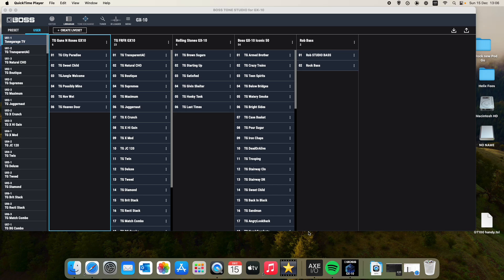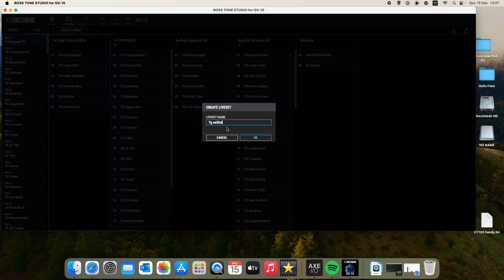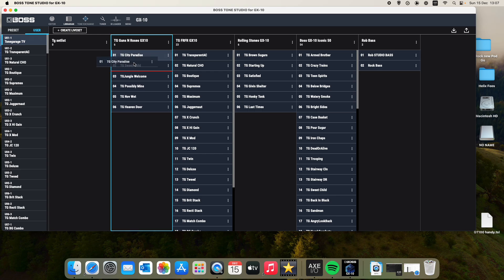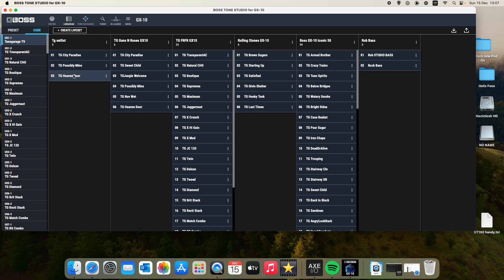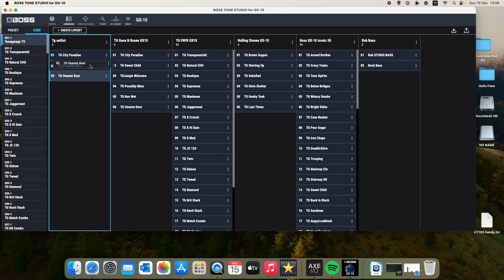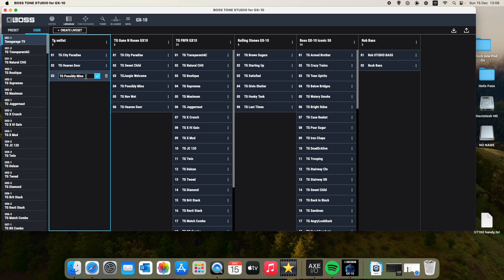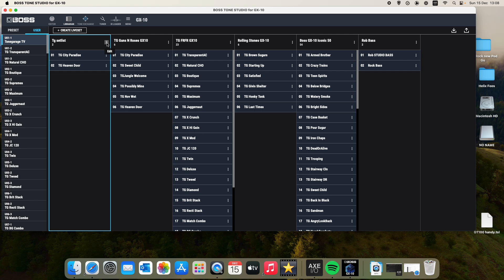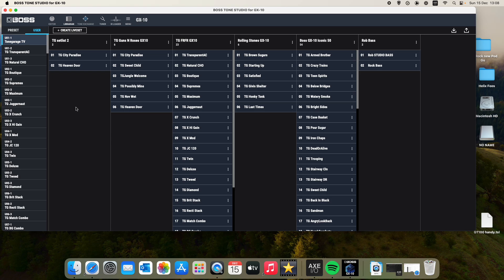Boss GX-10 Tone Studio Tutorial, create, edit and naming a liveset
here I show how to create edit and name livesets, for the Boss GX-10 in Tone Studio desktop